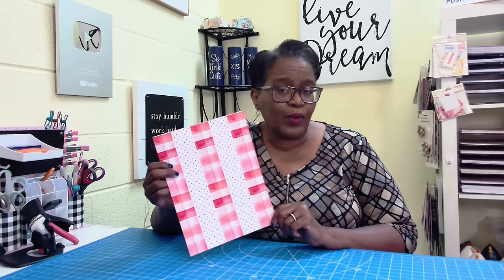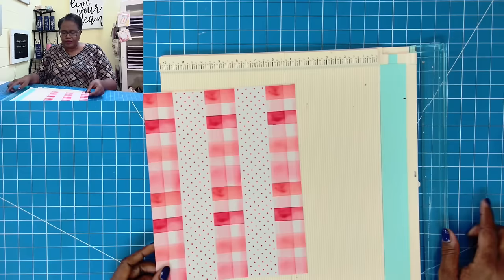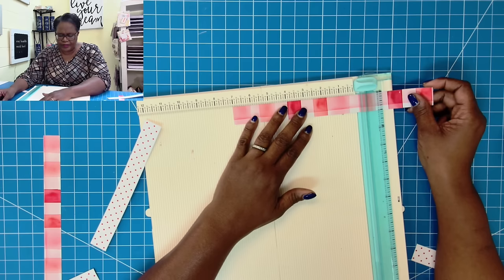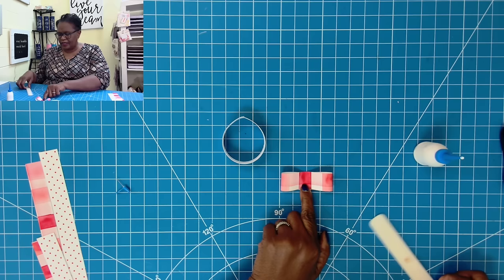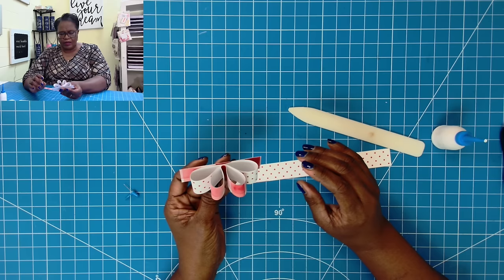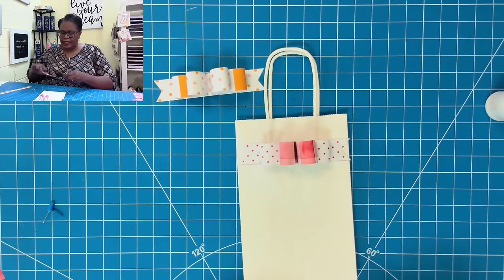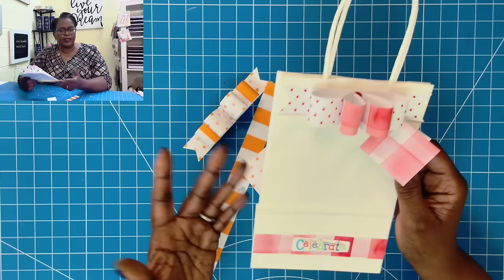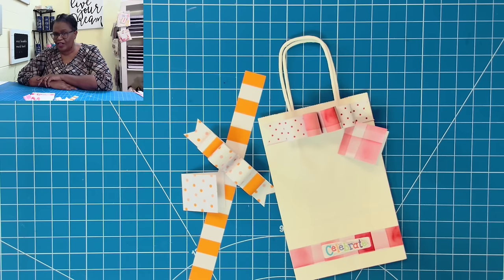THIS IS AMAZING AND VERY HELPFUL! use this odd pattern papers!